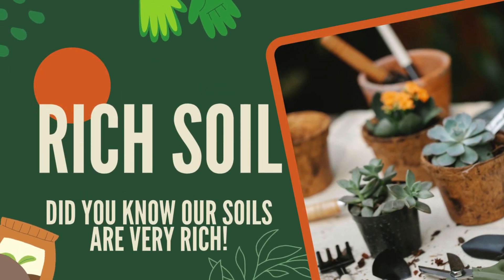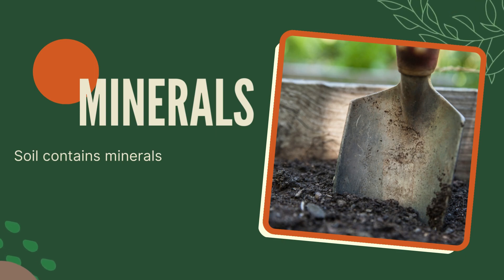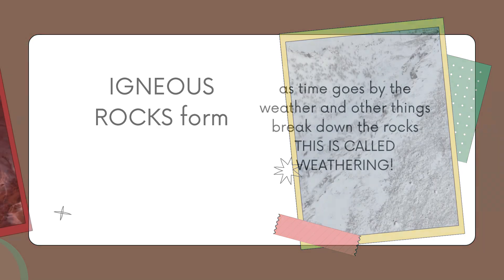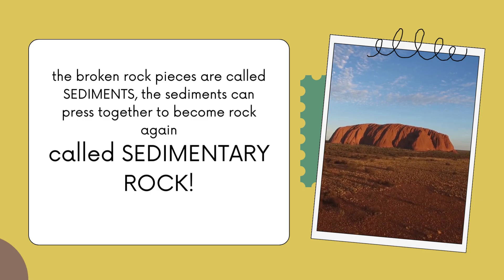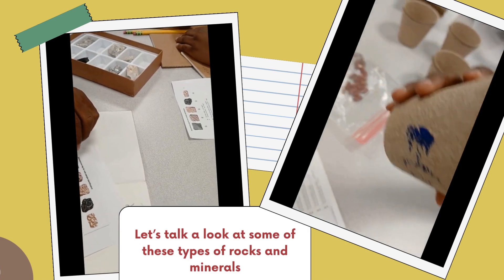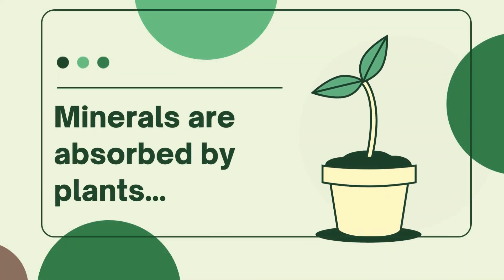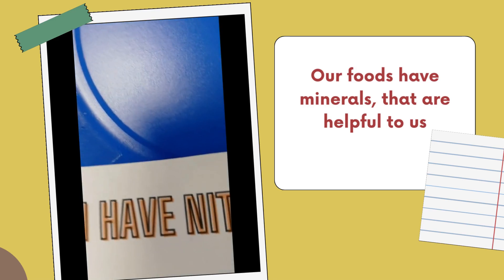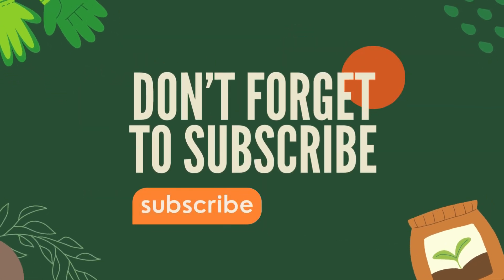Why are soils rich? CR8TIVE EDUCATION IDEAS by Sparkstoflameseducation| LEARNING EVERYDAY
Learn about the rock cycle and minerals.  SparkLearning everyday!  Watch our videos and Be INSPIRED to learn something new everyday then turn the ordinary into something EXTRAORDINARY!